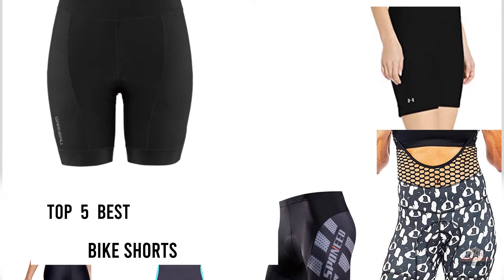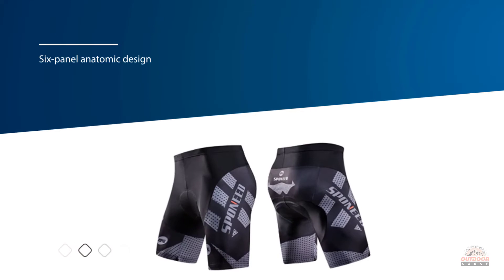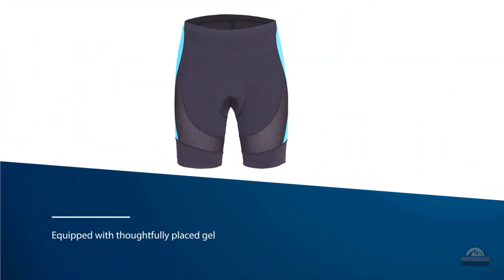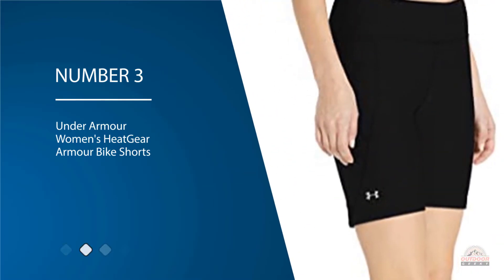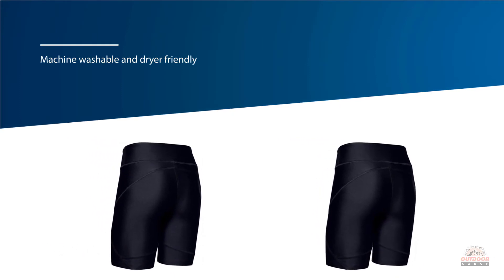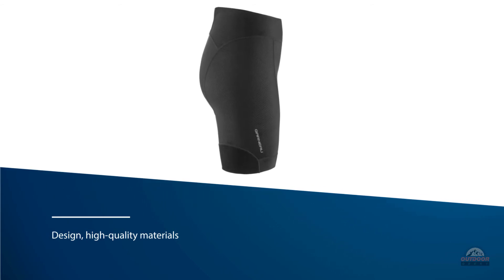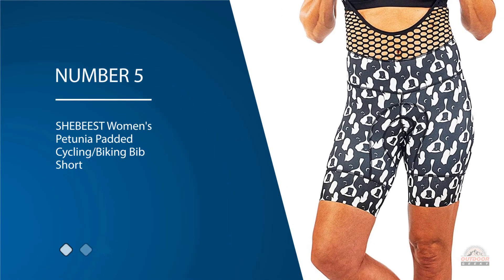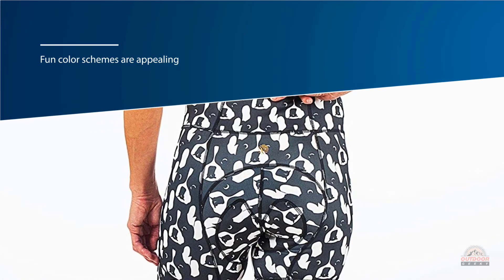Top 5 Best Bike Shorts Review in 2023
Best bike shorts featured in this video:
0:14 NUMBER 1.sponeed Men's Cycling Shorts
1:07 NUMBER 2.beroy Womens Bike Shorts
1:57 NUMBER 3.Under Armour Women's HeatGear Armour Bike Shorts
2:48 NUMBER 4.Louis Garneau, Women's Optimum 2 Shorts
3:38 NUMBER 5.SHEBEEST Women's Petunia Padded Cycling/Biking Bib Short

what is bike shorts?

Cycling shorts are short, skin-tight legwear intended to improve solace and effectiveness while cycling. Bike shorts—otherwise called biker shorts or cycling shorts—are figure-embracing shorts intended for both wellness and ordinary wear. Despite the fact that the lengths of bike shorts can fluctuate, they will in general be moderately long.

What is the best bike shorts?
When it comes to buying the right products, there's a lot to look out for. that's why today we've picked and reviewed the five best models for you. we've ranked them by many different factors such as price, quality, durability, performance, and more.